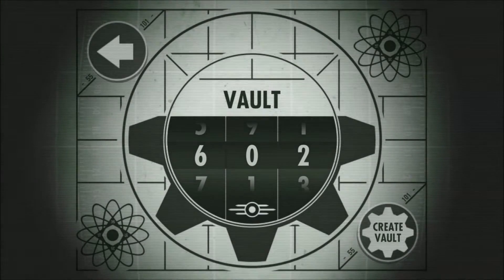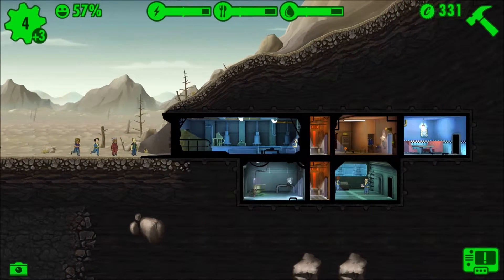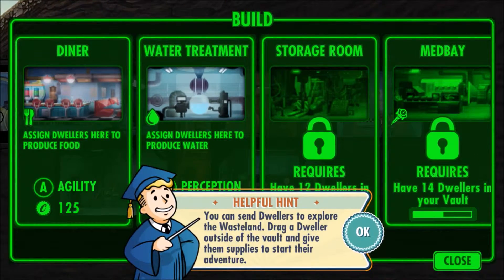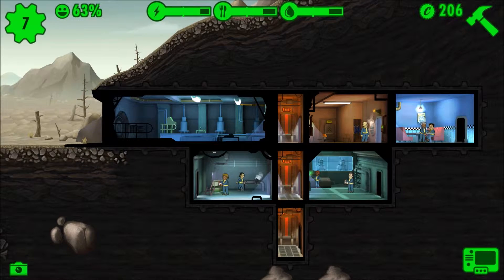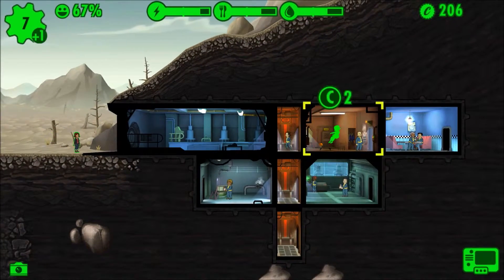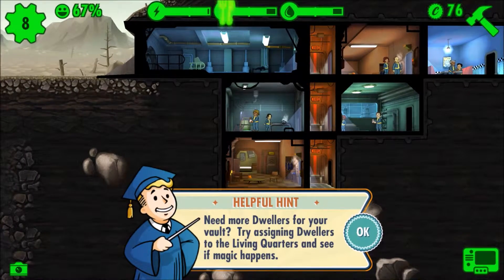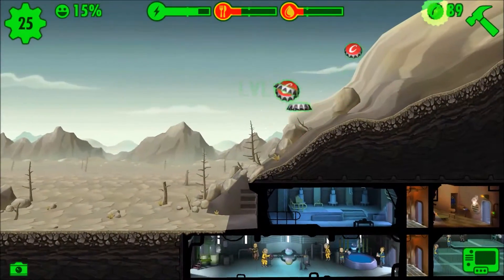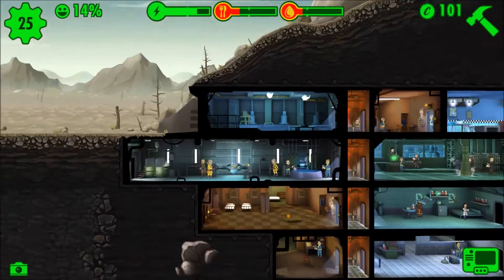Fallout Shelter #2 | The Dawning of Vault 602!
I've decided to make a vault specifically for Youtube and that is vault 602! Vault 1 will be my personal vault, and we'll check in periodically.